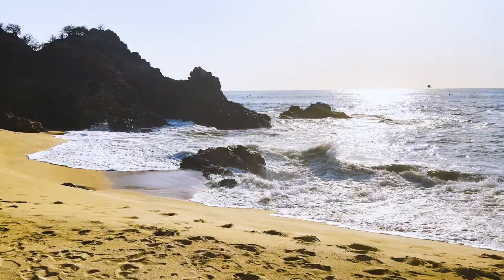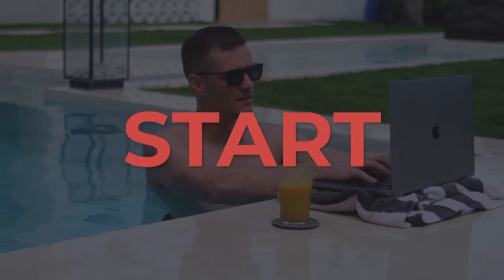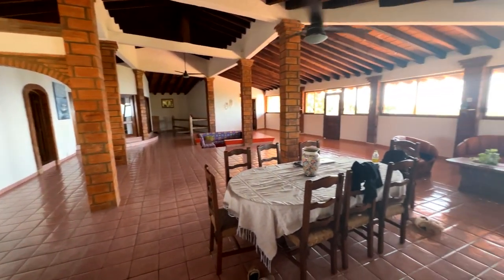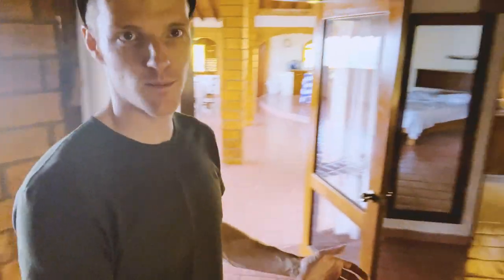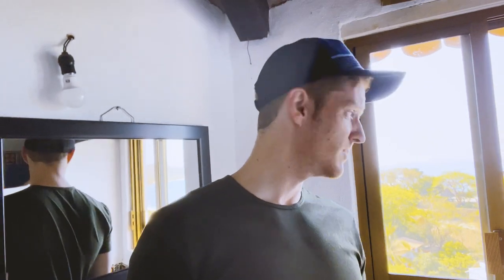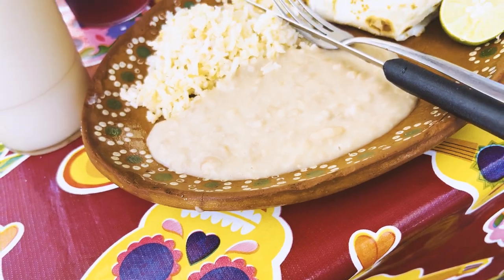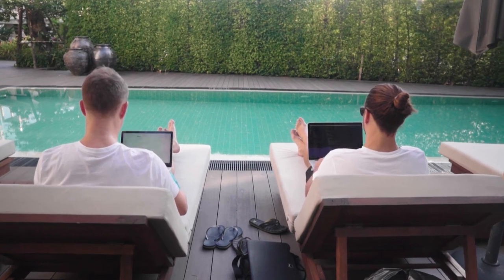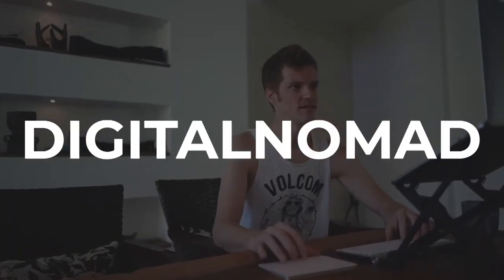Working from Mexico and How to Change Your Entire Life With ONE Decision - Digital Nomad Cribs (DNC)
Digital Nomad Cribs - What's it like to work from Sayulita, Mexico?

👉Free "work from anywhere" training - *The 3-Step Process I Used To Get Paid $9,000/Month For One Social Media Post With No Prior Experience

👉Free training - How I used "The Hollywood Method" to sell $5+ Million of online courses... even when I didn't know what course to create, what topic to choose or how to teach before I started

👉Scaling to 7-Figures - The 3-Step Process I Used To Get 100 New Clients/Month For My Business Using A Simple One-Minute Youtube Ad

👉***GOD MODE*** Want us to build a $9,000/Month business for you?   ---